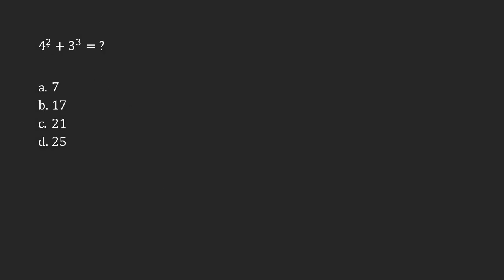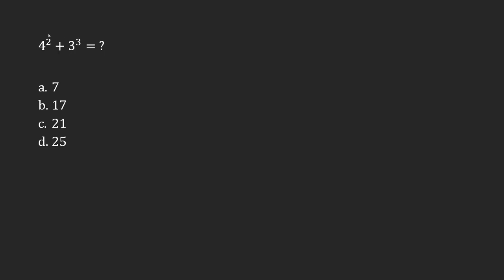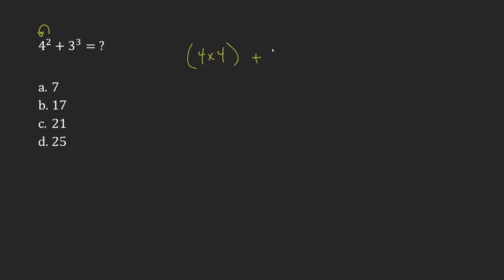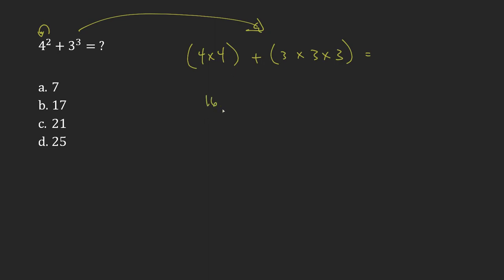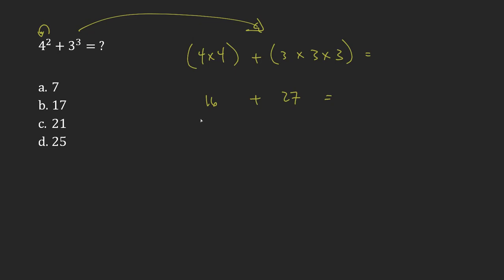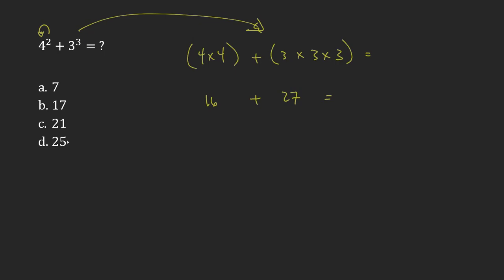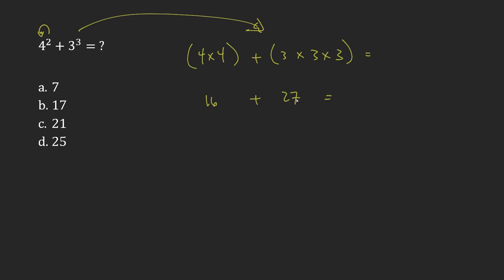Appendix A: Question 59 - Exponents and Square Roots